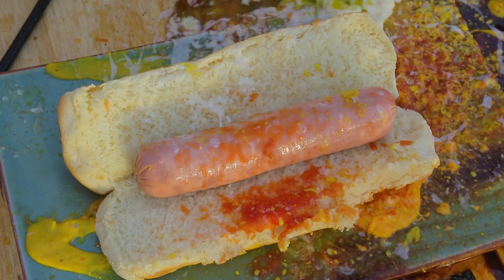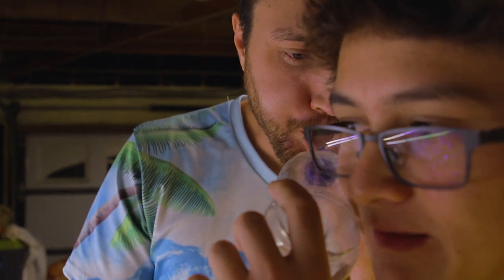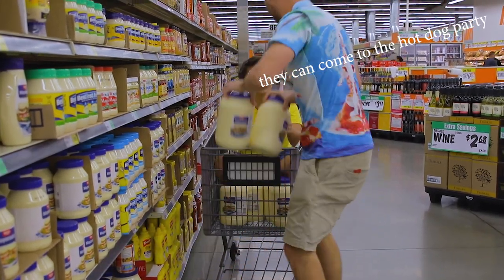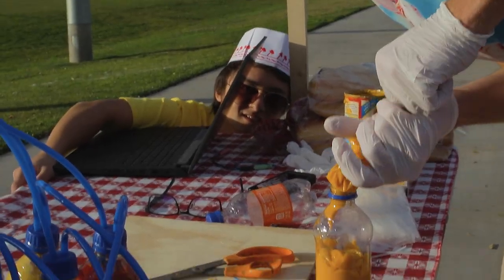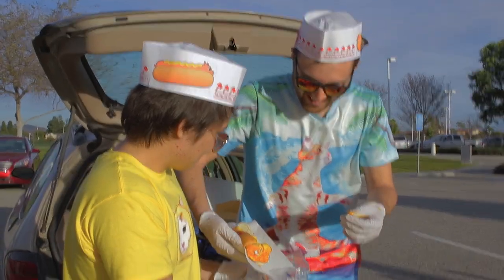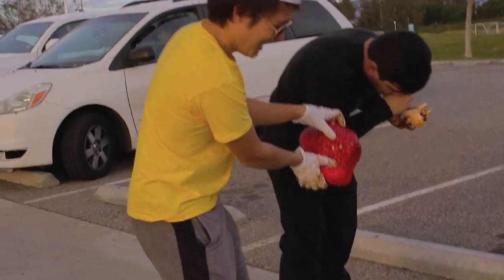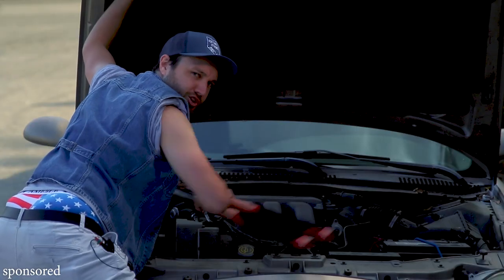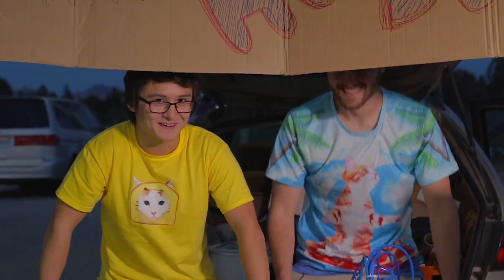Voice Activated Hot Dog Blaster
Tunes by:
Old timey song - "Rag Time Time" by Doug Maxwell
1:10 - "Falcon Punch" by Turbo Knight
Carnival music - "Rodeo Show" by The Green Orbs